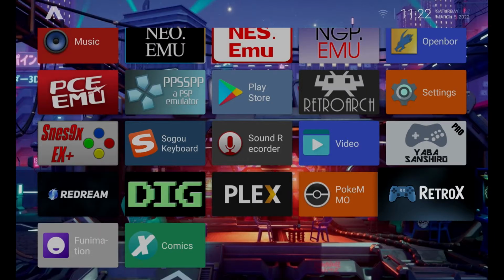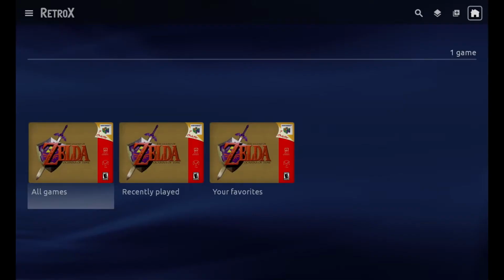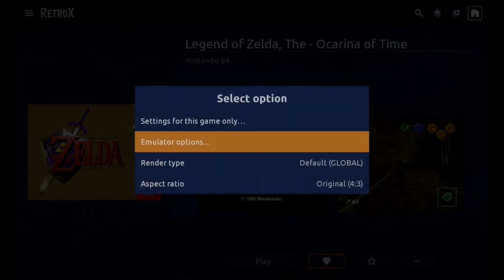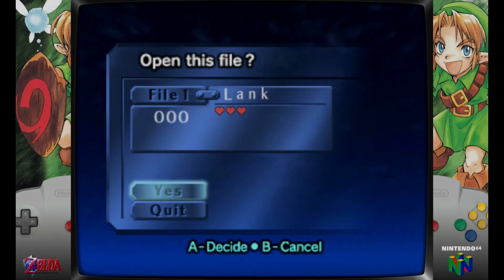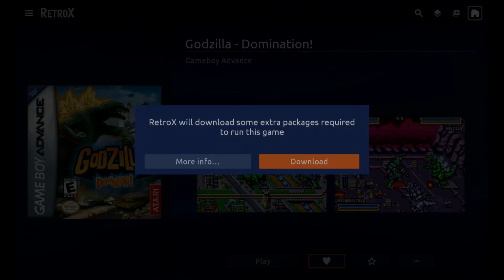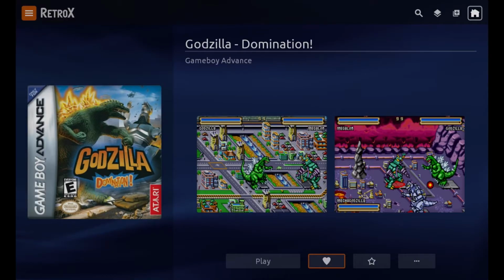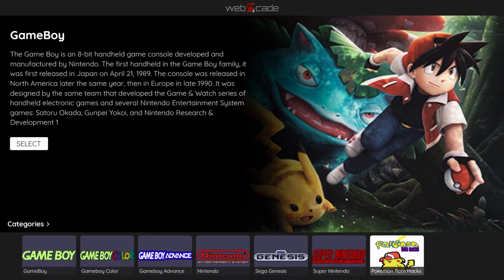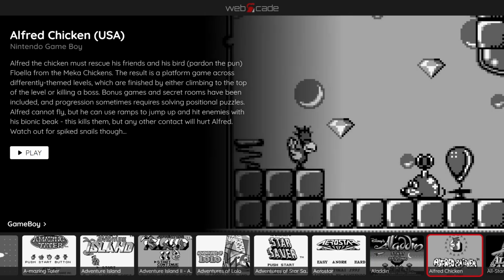Ultimate Gaming on the Go Showdown WebRcade vs. RetroX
UPDATE: on Wednesday 3/23/22 the main Developer for RetroX announced that lifetime license are back.

1 year - 12.99
2 years - 22.99
lifetime - 72.99

for those that already have a subscription you can upgrade to lifetime for an unknown discounted rate.

Hello and welcome to the ModernBroadcast.
WebRcade vs. RetroX! Both methods to play your gaming collection on the go but which one is better?